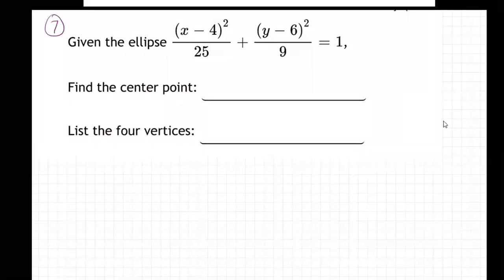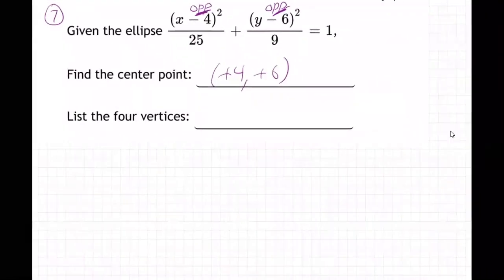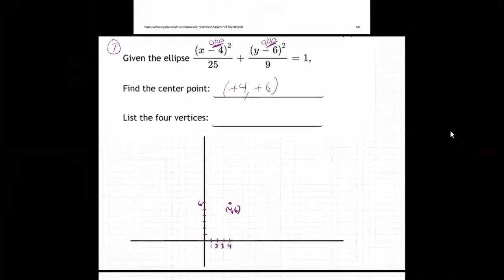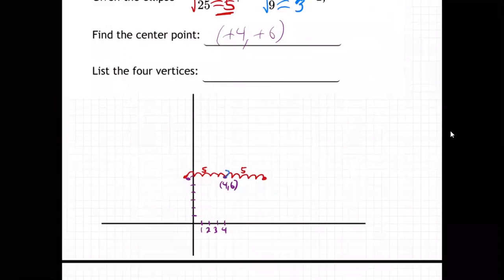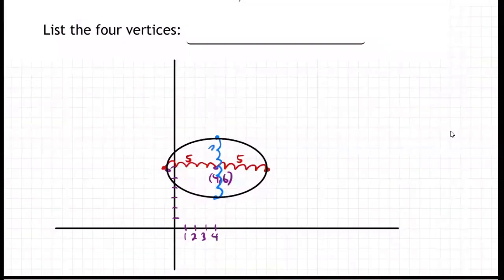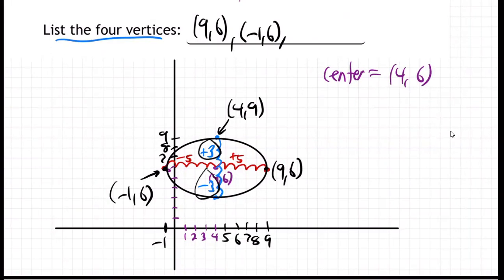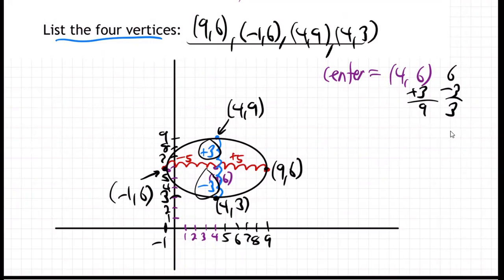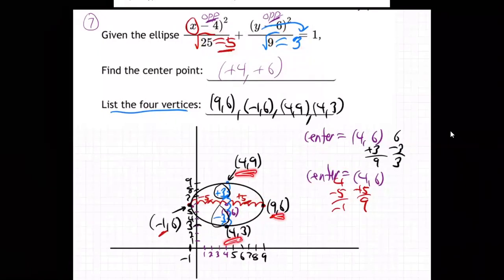m3a-8.1 Lecture HW - 7